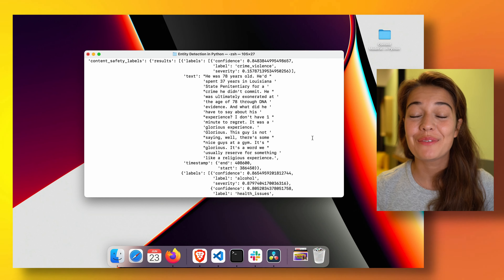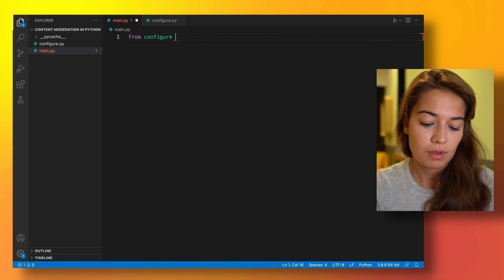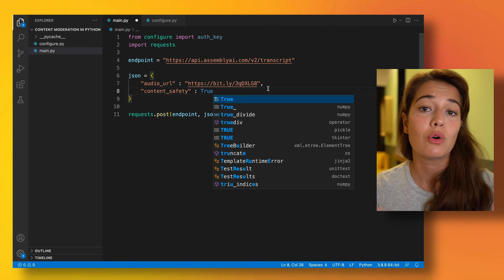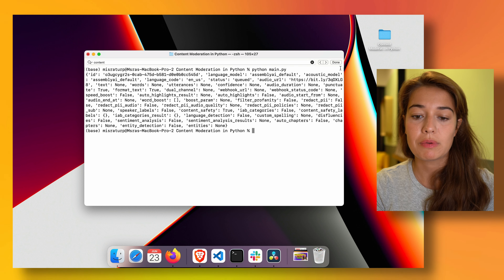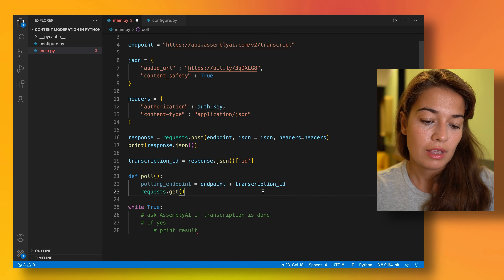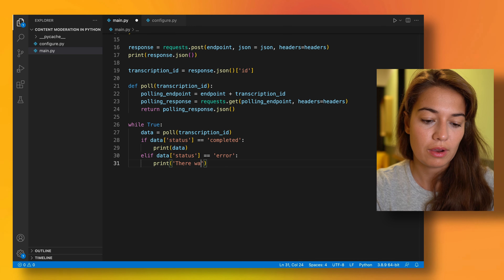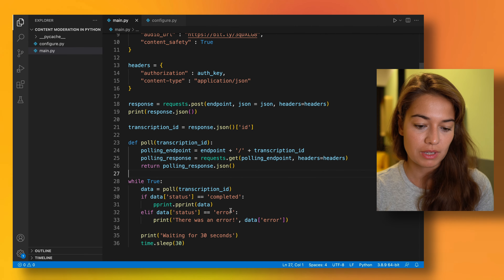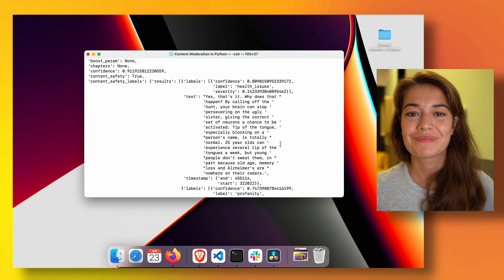How to do content moderation on audio files in Python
Sometimes audio data includes sensitive/hurtful content. Before publishing a piece of work this might need to be edited out or a warning message might need to be added. It is, however, really costly and inefficient to detect this by listening to the audio file. Instead, you can use Python and AssemblyAI's API to find out if the audio includes any sensitive content.

Let's find out how to do it in this video!

▬▬▬▬▬▬▬▬▬▬▬▬ CONNECT ▬▬▬▬▬▬▬▬▬▬▬▬